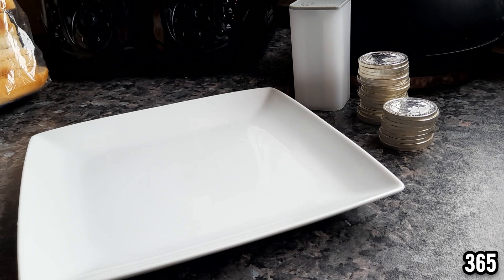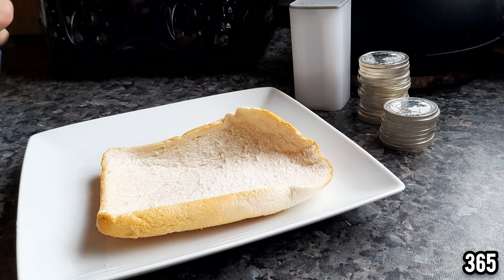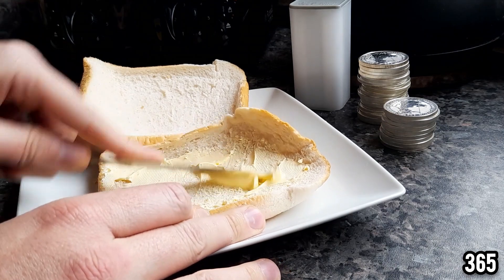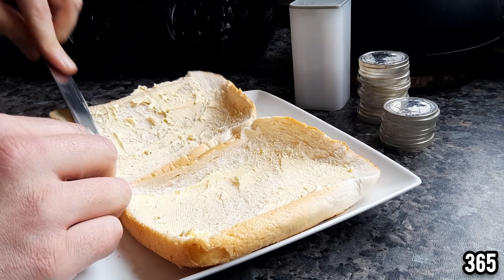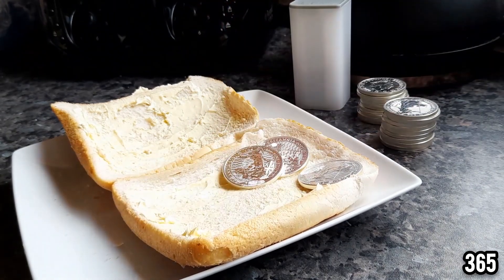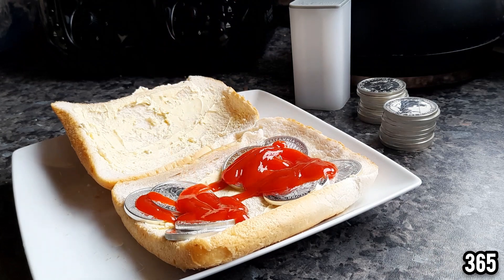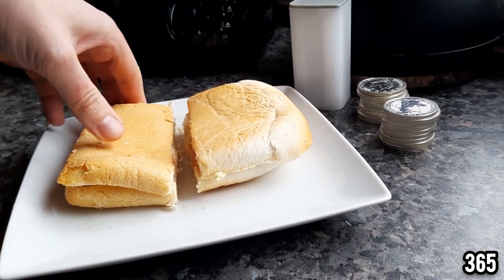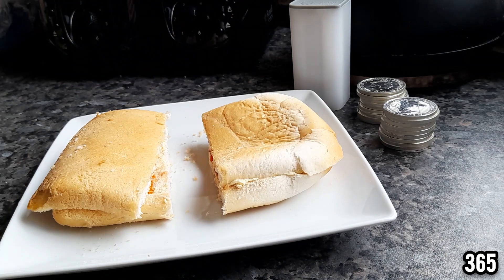How to Make a Silver Sandwich